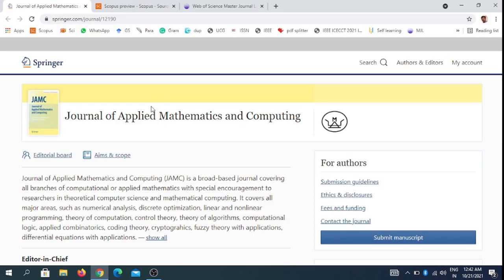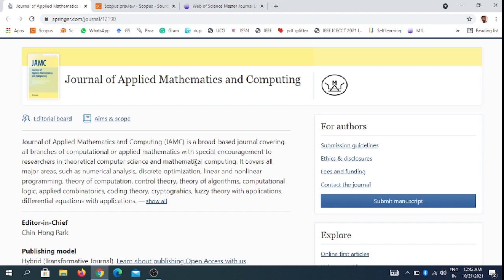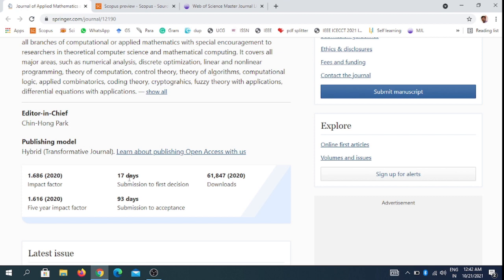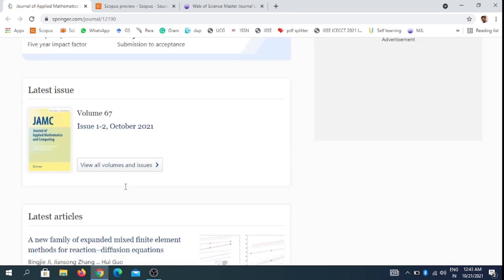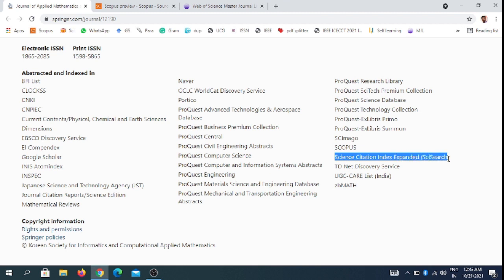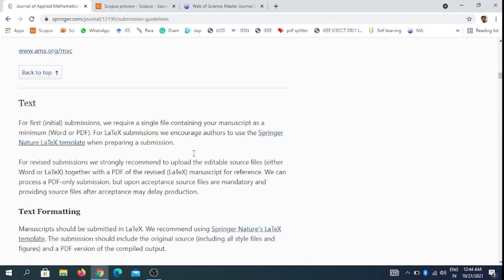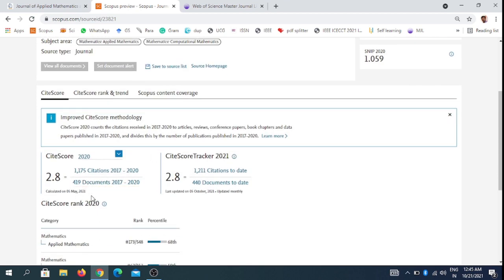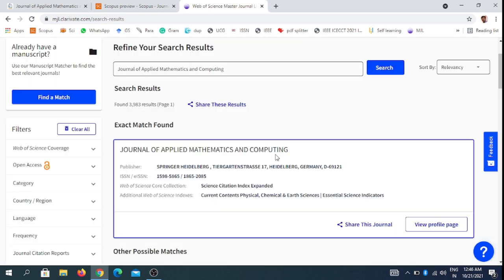Fast, Free, Scopus, UGC and SCIE indexed journal for mathematics and computing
this video shows about the free and fast well-known indexed journal for fast publications